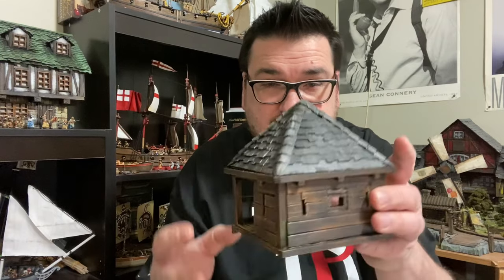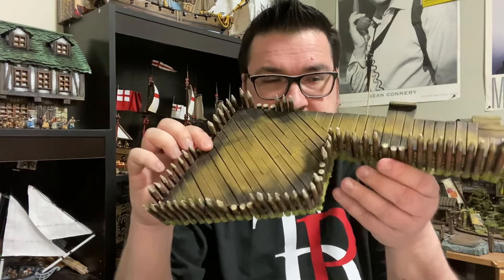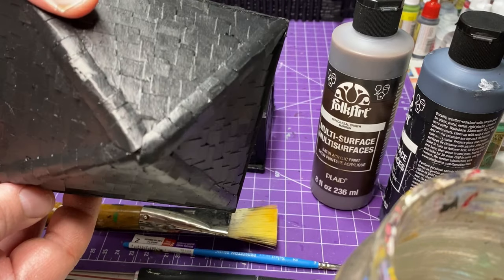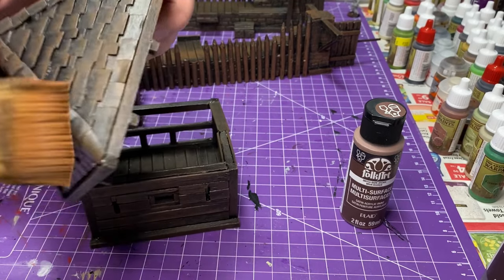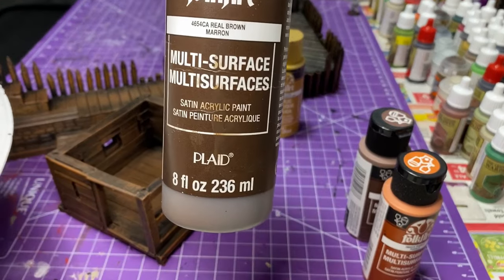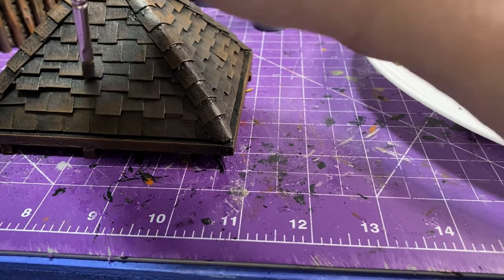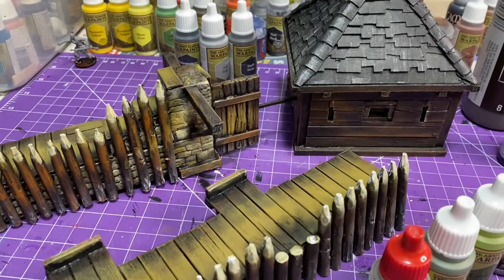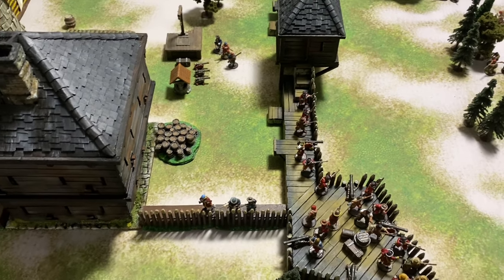Frontier Fort Painting Tutorial for Blood & Plunder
In this weeks episode of The Plunder Den I cover off the painting of the Frontier Fort that I built in the the last episode. I spend a lot of time explaining the weathering of the outer walls, Stone work and wooden tops.